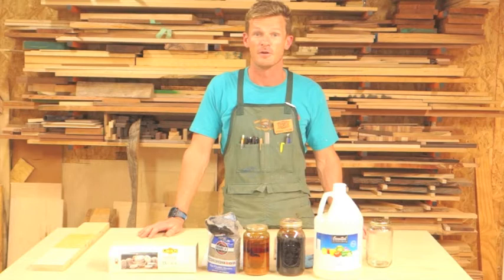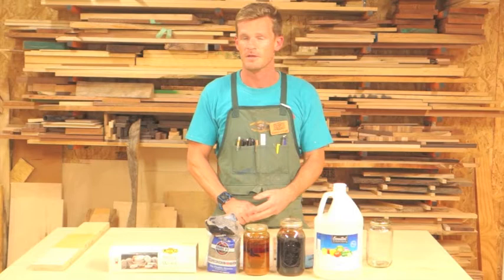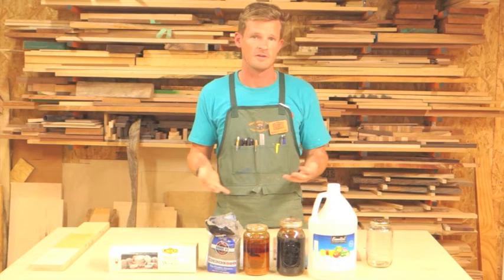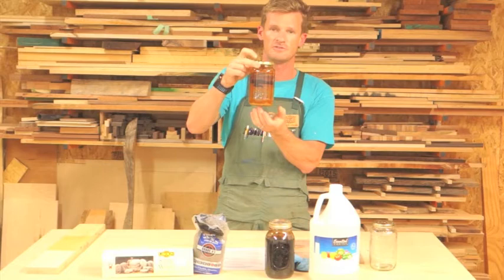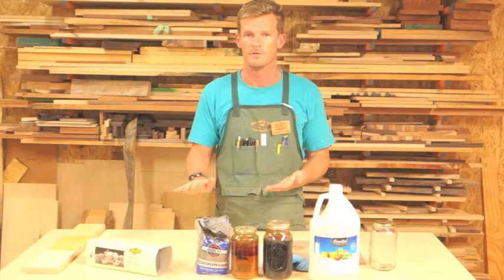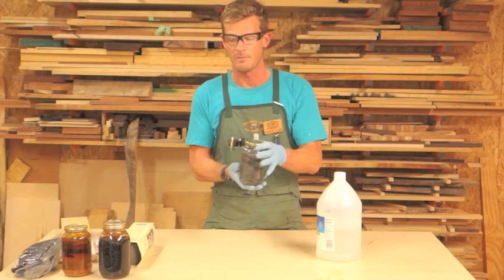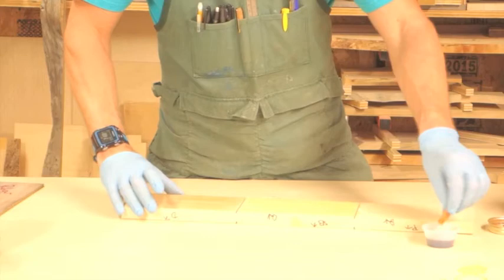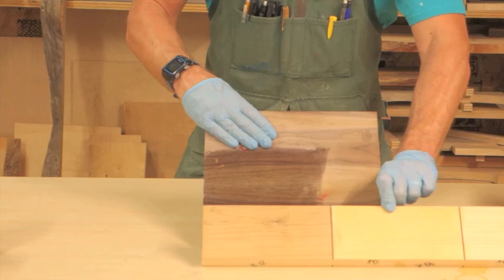CFT 195 Ebonizing Mordant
Coloring wood with mordant